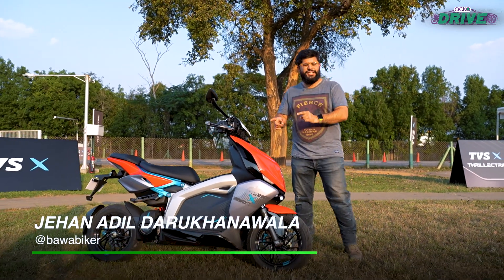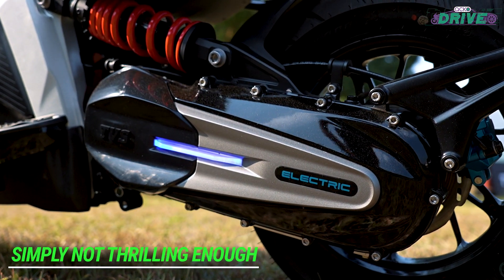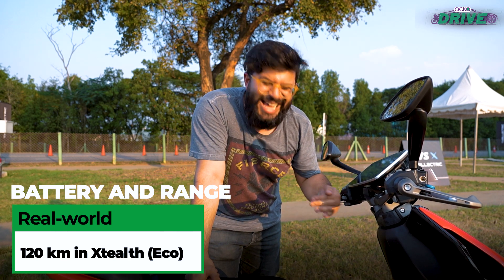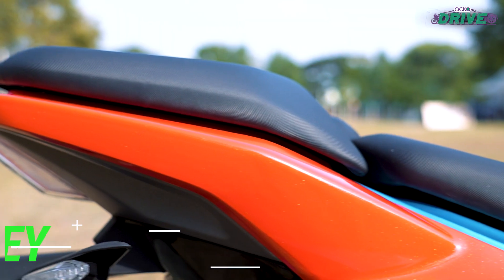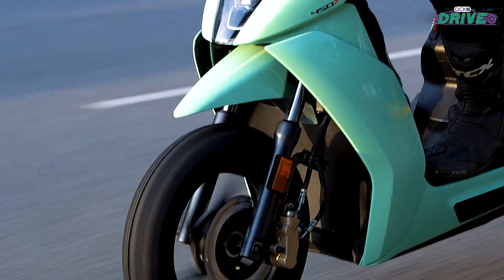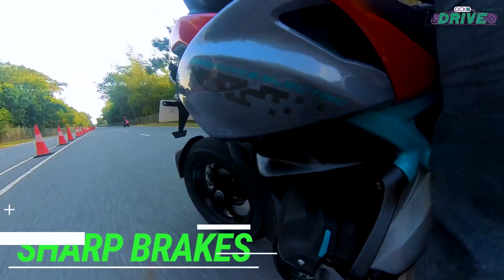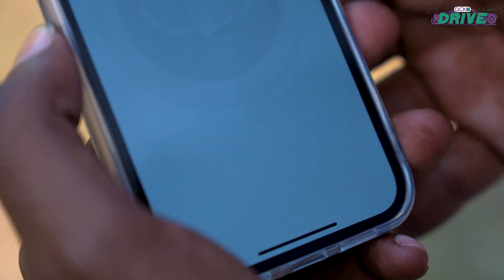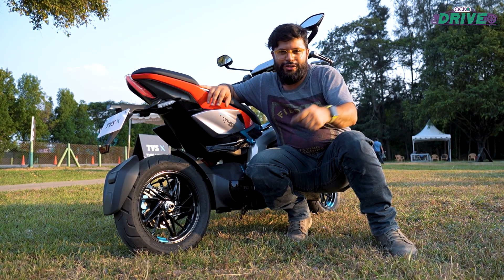TVS X First Ride Impressions | What We Liked And Disliked About The Sporty TVS e-Scooter?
As sporty and futuristic as it looks, does the TVS X manage to wow you despite the steep asking price and not-so-impressive on-paper claims? We got a very brief experience of the sporty e-scooter and here’s what we liked and wished was better with it.